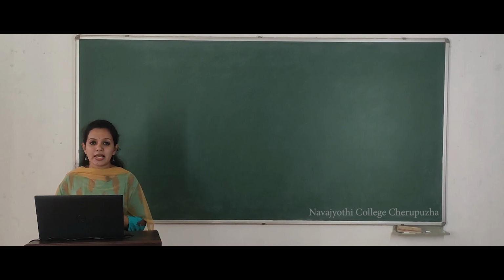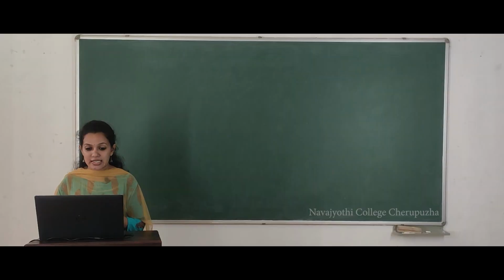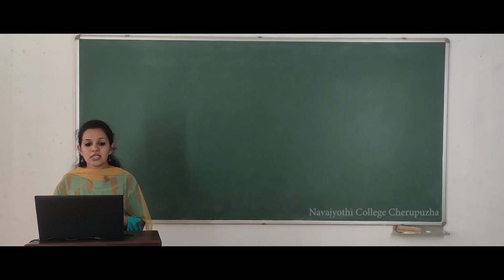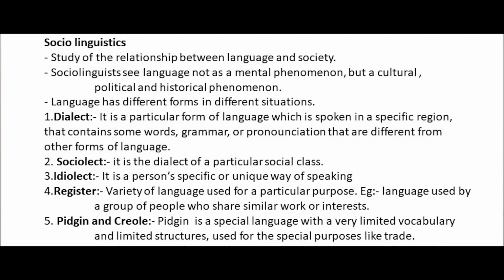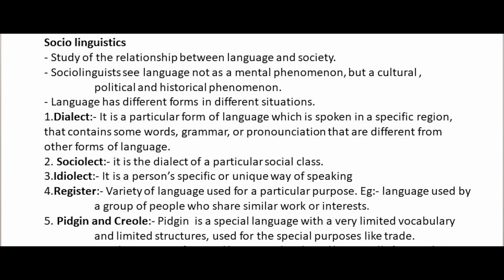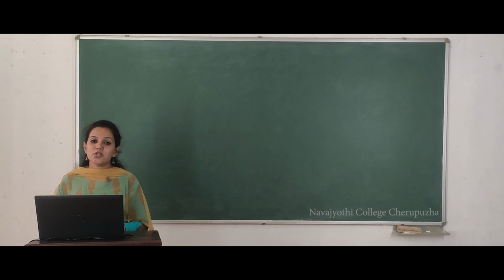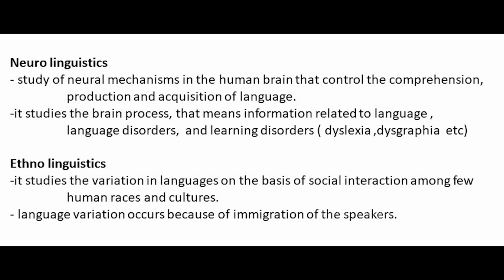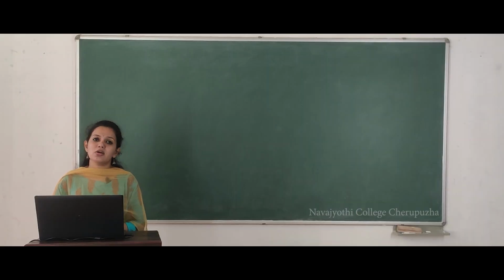LINGUISTICS AND MODERN BRANCHES OF LINGUISTIC| Video Lecture|Ms. Athira C V|PG Department of English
Lighted To Enlighten